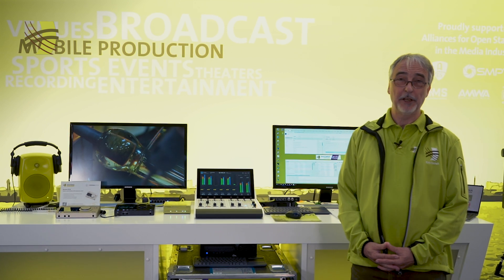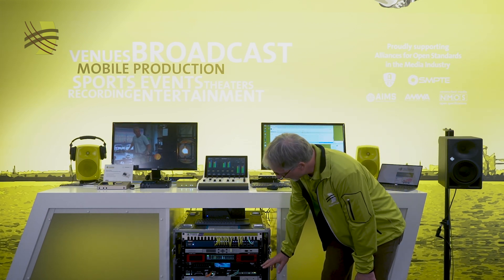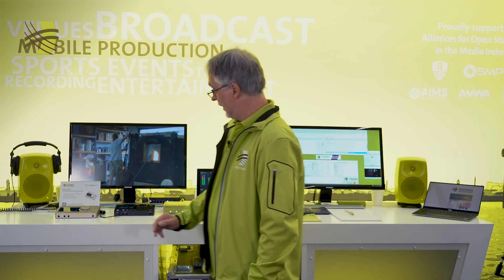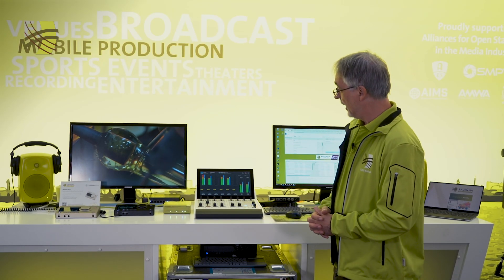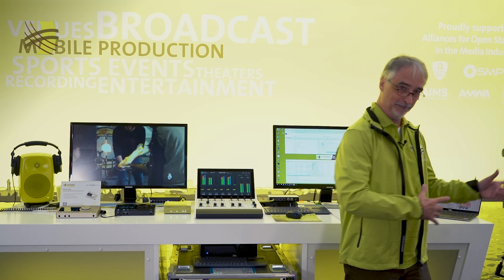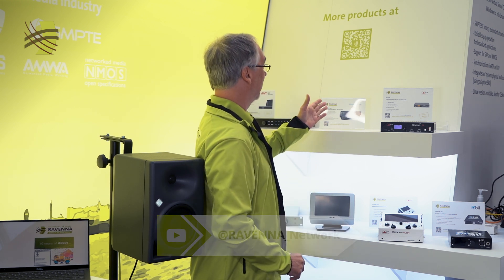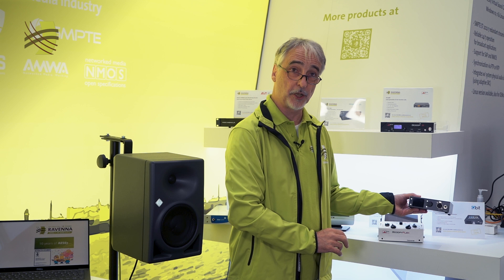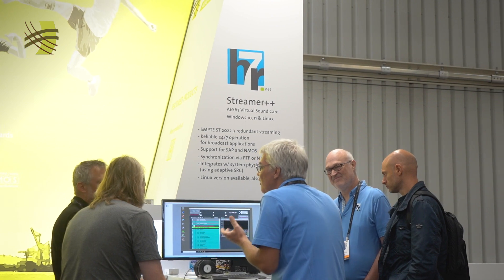RAVENNA-enabled products at IBC 2023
RAVENNA Evangelist, Andreas Hildebrand guides us through a wide selection of RAVENNA-enabled products from our RAVENNA partners, including the latest additions to the RAVENNA family as well as the famous RAVENNA demo rack! Watch the video to learn more about the products that appeared at IBC 2023 and further your understanding of RAVENNA networking technology!